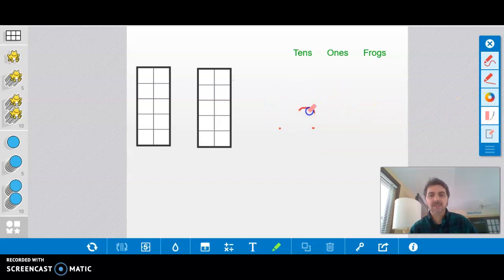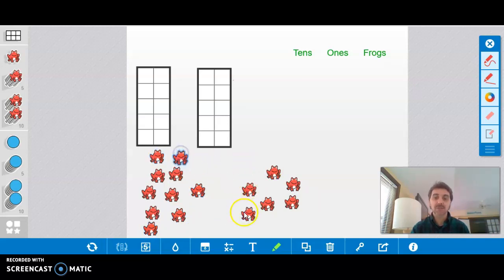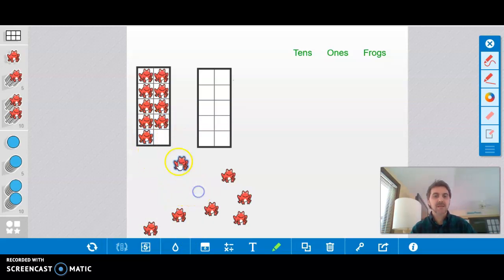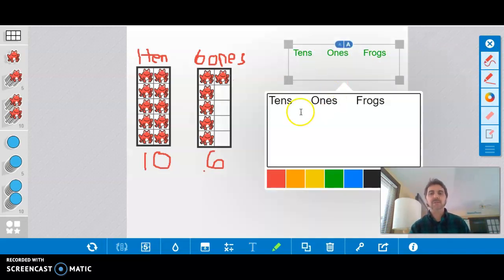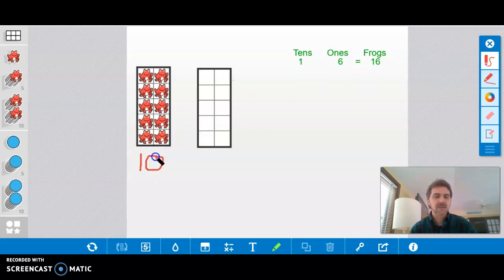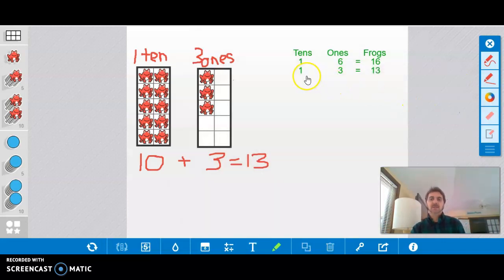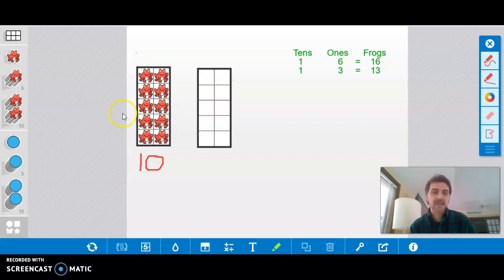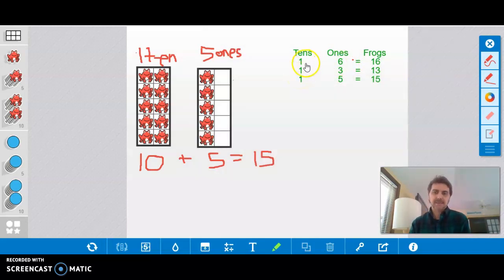Tens and Ones to 20